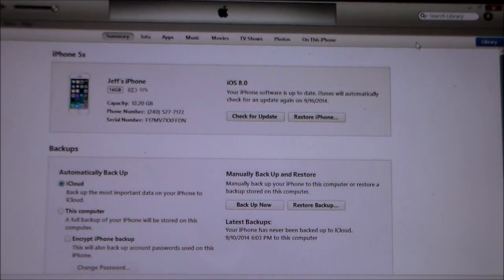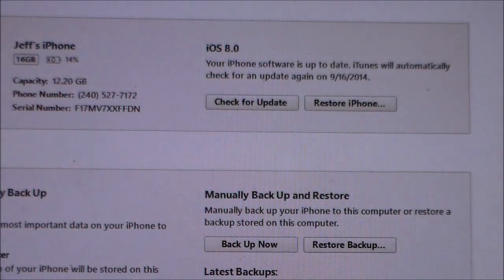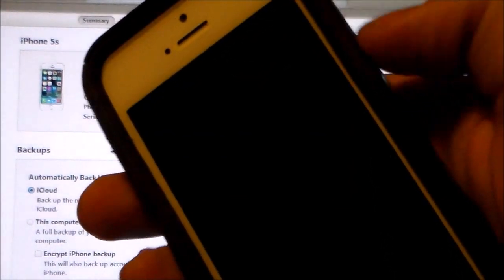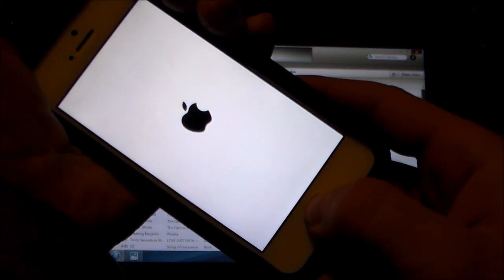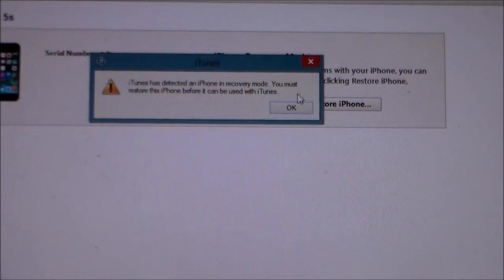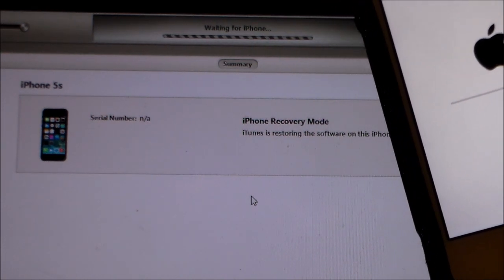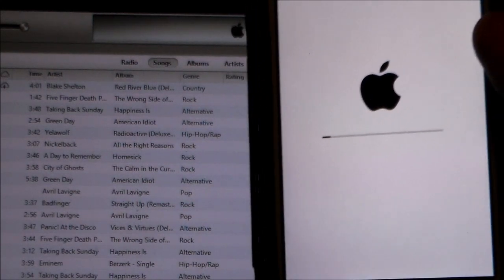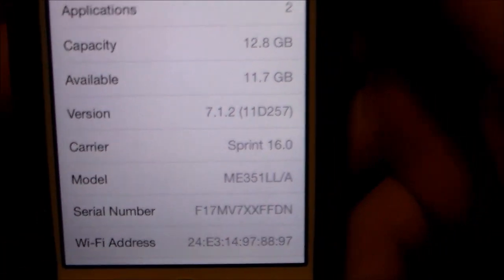How to downgrade from IOS 8 to IOS 7.1.2 without UDID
Showing how to restore your iPhone iPod touch or iPad back to IOS 7 from IOS 8 GM

this also works for the officali IOS 8.. must use the first option now that IOS 8 is being signed

MAKE SURE YOU DOWNLOAD THE CORRECT FIRMWARE OR IT WILL NOT WORK!